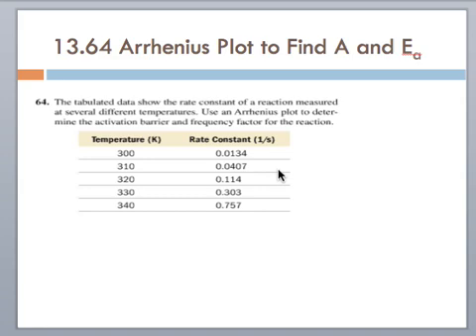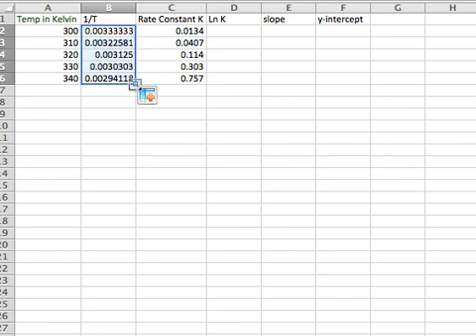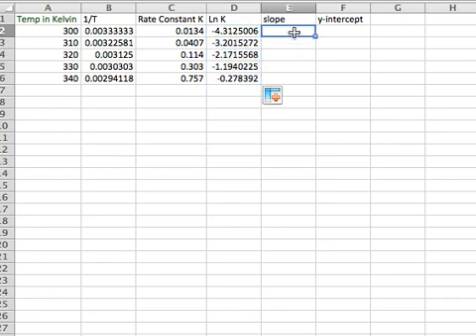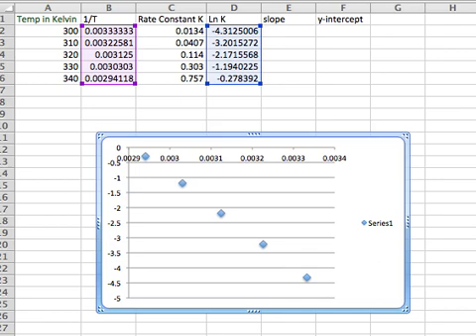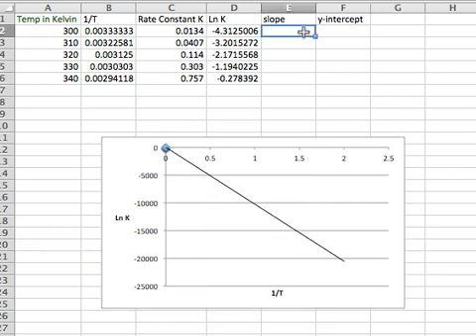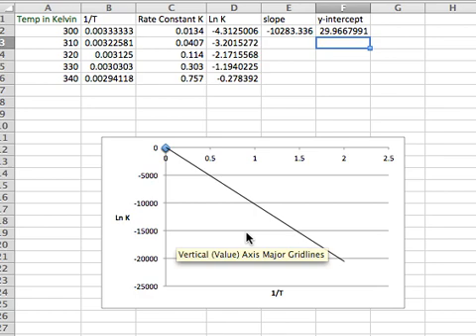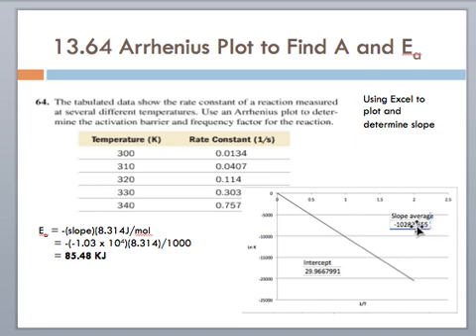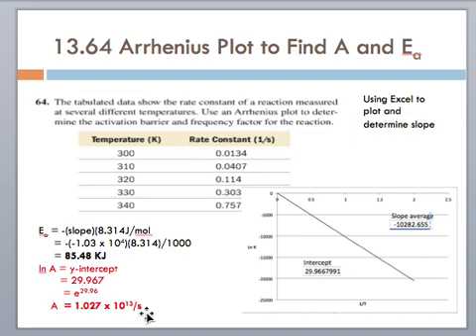Using an Arrhenius plot to determine A and Ea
Using an excel program to graph temperature and reaction rate in order to determine the activation barrier (energy) and frequency factor for the given reaction.